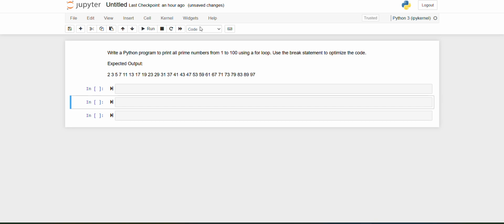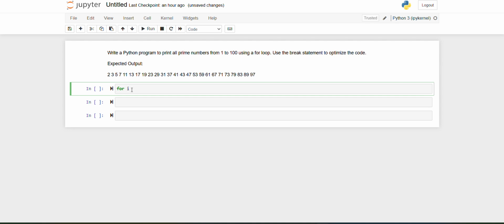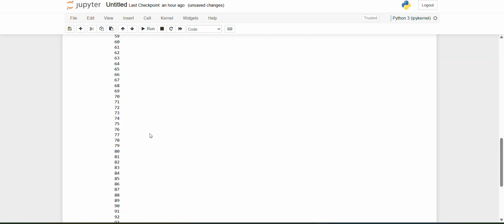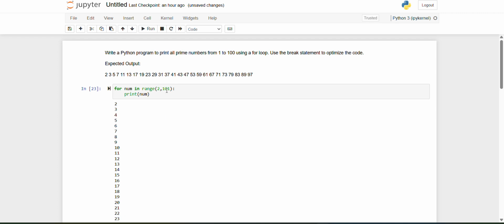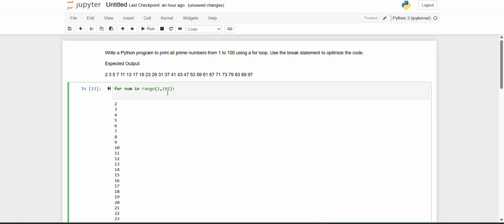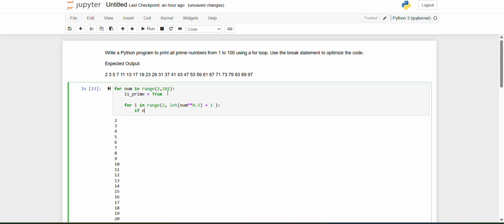Write a Python program to print all prime numbers from 1 to 100 using a for loop